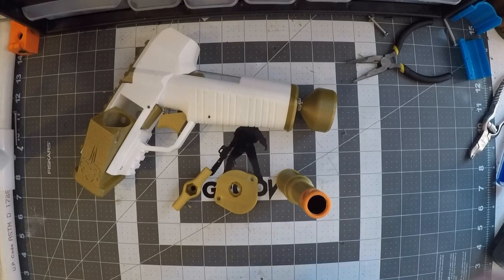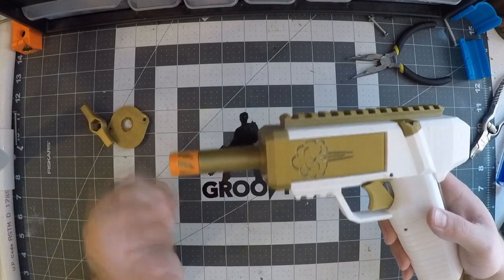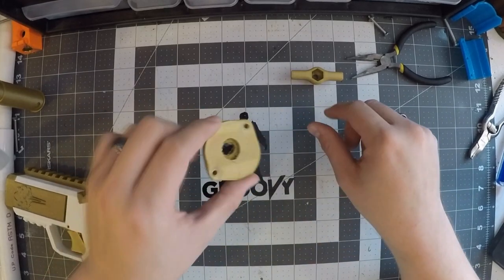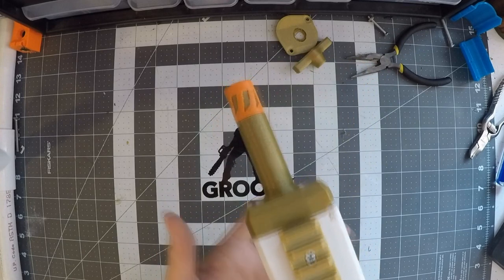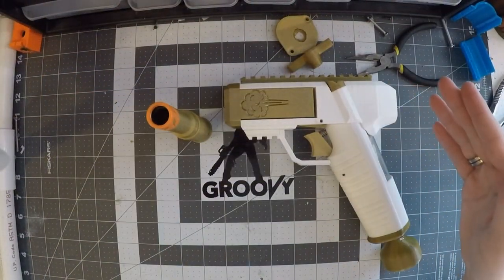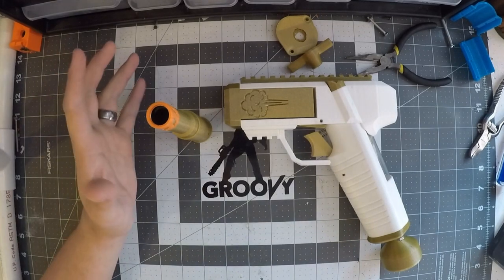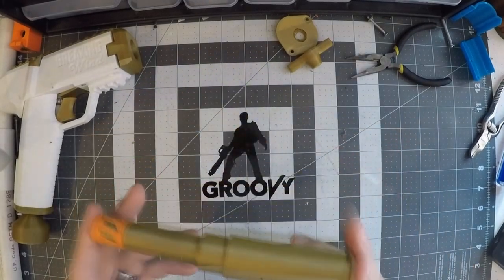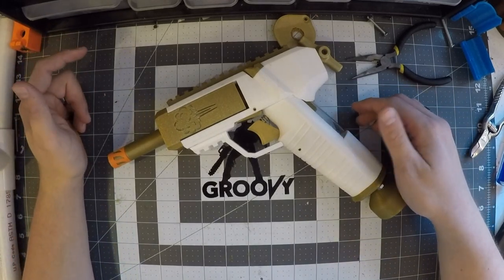Breaking Wind Extra Upgrades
I got me some upgrades

End Screen Music: Super Smash Bros. Ultimate - Main Theme (Metal Cover by RichaadEB)